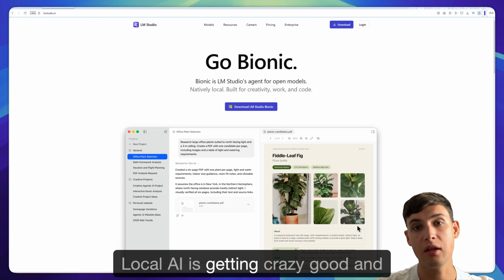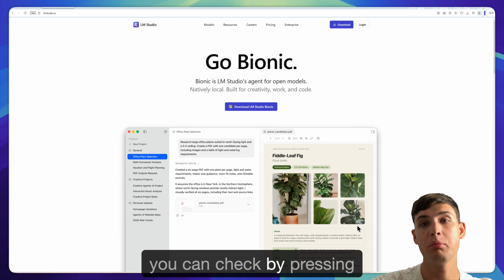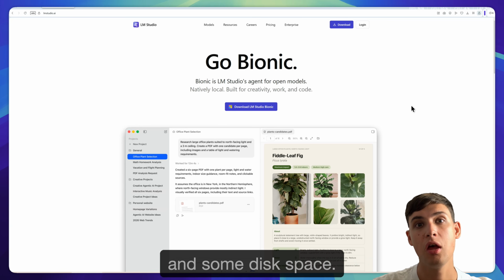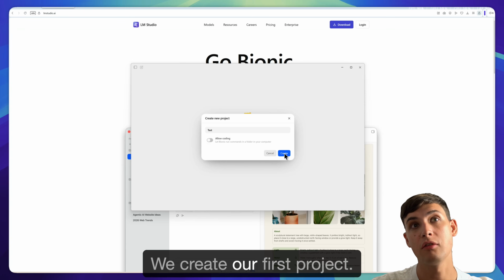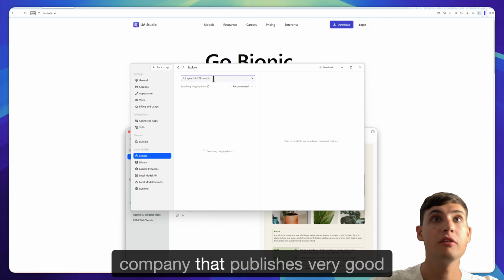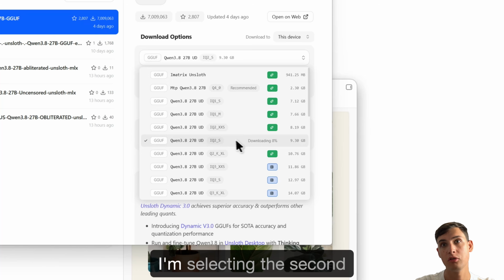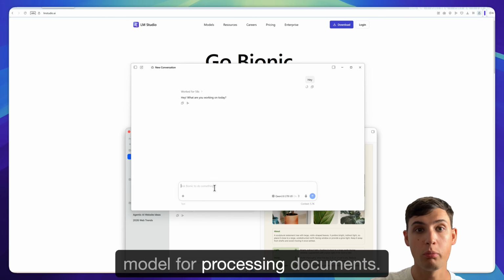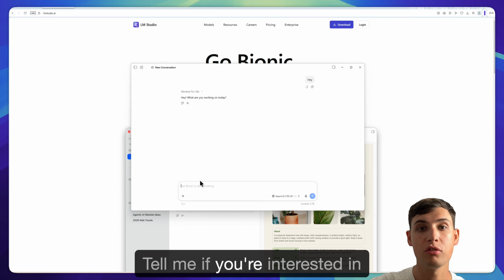Free Local ChatGPT on Windows in 4 Clicks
Local AI is getting crazy good, so here's the Windows version.
Four clicks to get it running on your machine.

What you need:
- a GPU (video card) with 12 GB of VRAM or more, check yours in Task Manager under Performance - GPU
- some disk space, the AI model file is around 7-11 GB, downloaded once and cached

The setup: install LM Studio, search for Qwen3.8 27B, grab the  second biggestone  with a green badge, load it.

One tip from the video: ignore the small "recommended" file in the list, that's a helper for speculative decoding, not the model itself.

Questions or problems? Drop them in the comments, I'll try my best to help. If something's unclear, I'll make a follow-up explaining it in more detail.